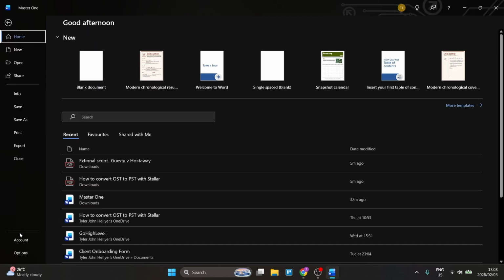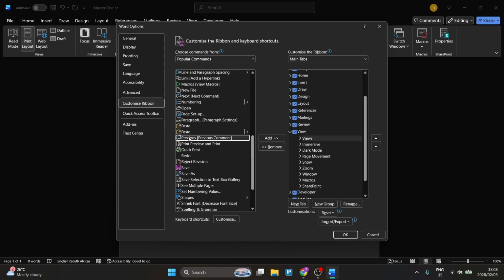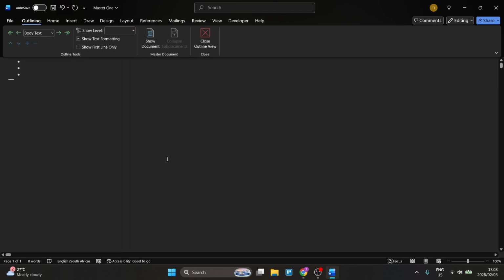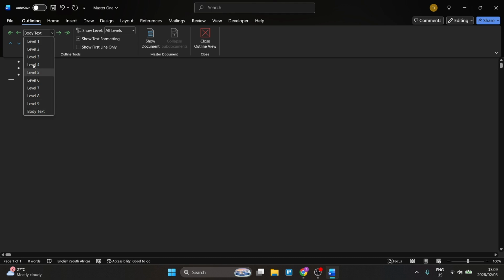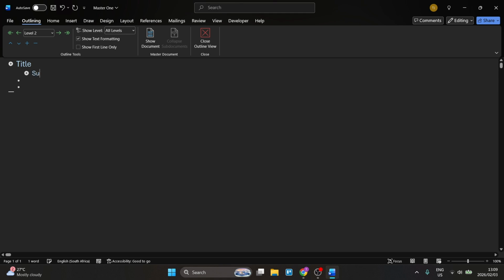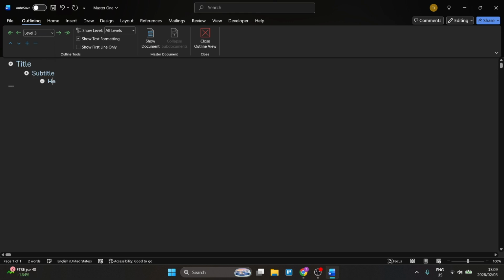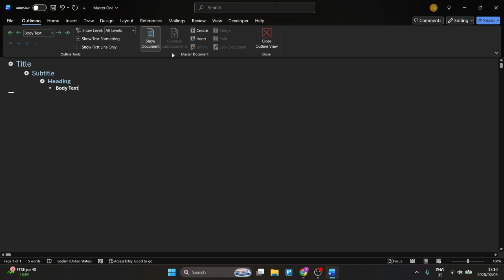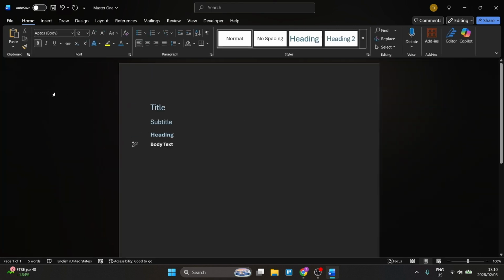How to Use Outline View in Word | Word Tutorial 2026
In this video, "How to Use Outline View in Word | Word Tutorial", I’ll walk you through the exact steps you need to take to use Outline View in Word for structured writing. Whether you’re a novelist, a report writer, or a planner, these Word outline strategies will help you organize ideas, rearrange sections, and build docs hierarchically.

Outline View collapses complexity — but mastering levels boosts planning. Perfect for big projects.

What you’ll learn in this video:
✅ Switching to Outline View and assigning heading levels
✅ Promoting, demoting, and moving sections
✅ Expanding/collapsing for focus
✅ Integrating with master documents
✅ Printing outlines and numbering
✅ Customizing outline styles

📖 Novelists planning plots
📋 Report writers structuring content
🗺️ Planners brainstorming docs
👥 Collaborators sharing outlines
🛠️ Anyone using Word Outline View